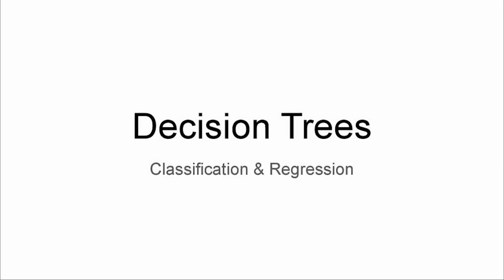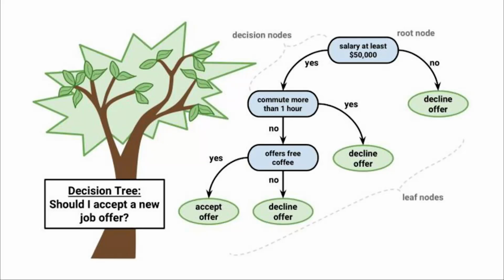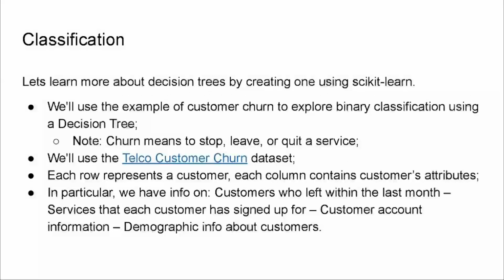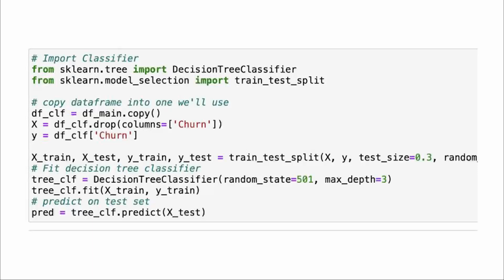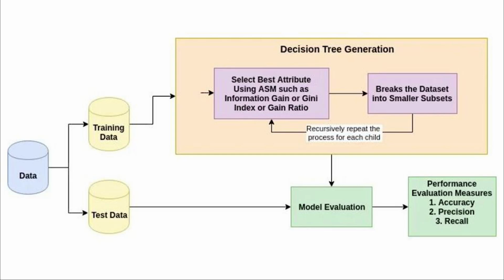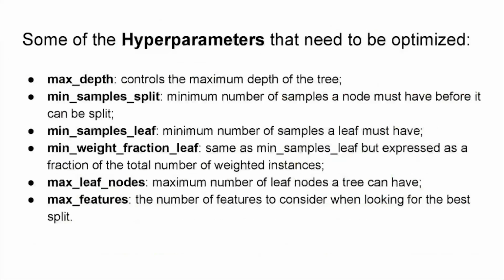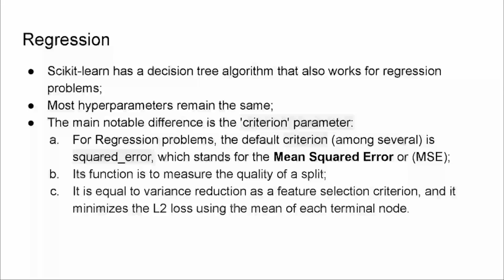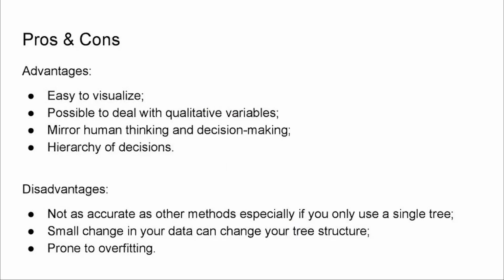Decision Trees (Par 1 of Supervised Learning with Non-Linear Models)